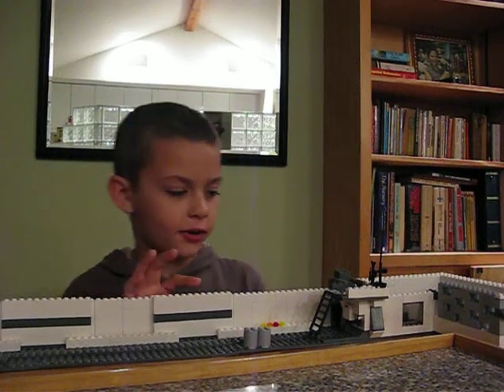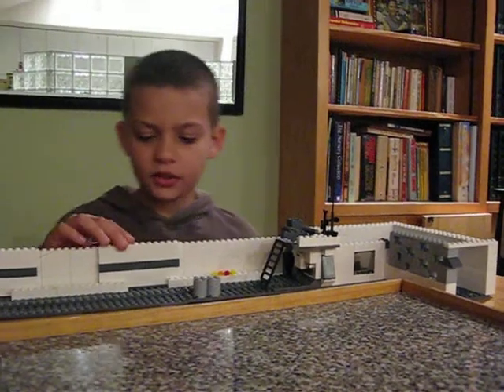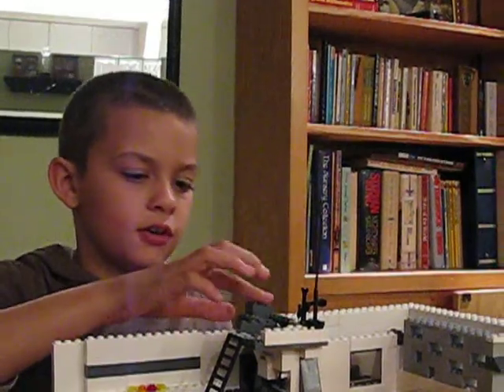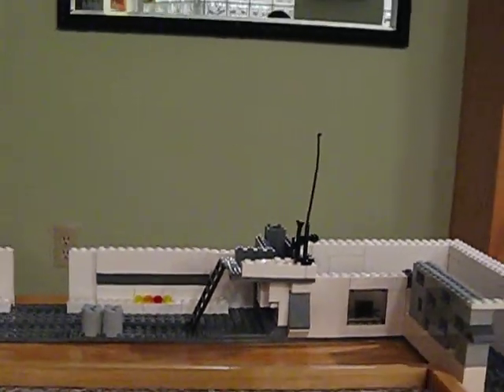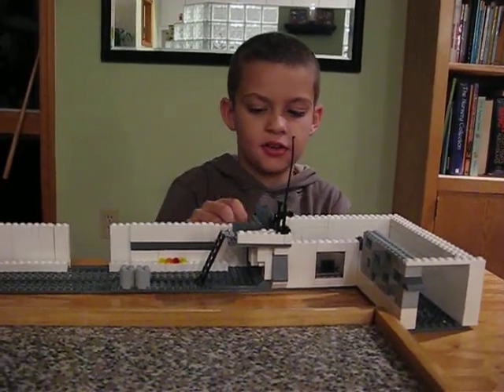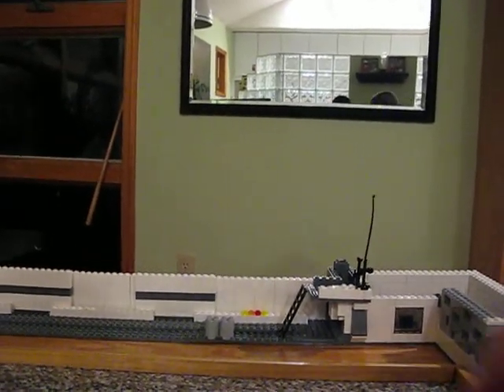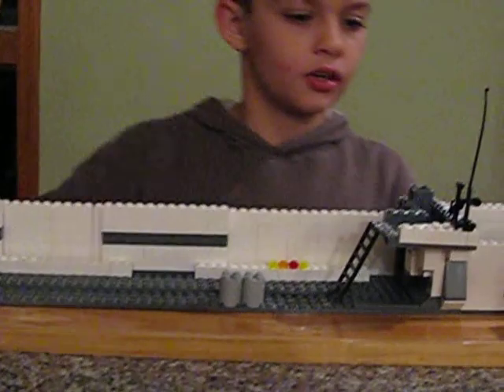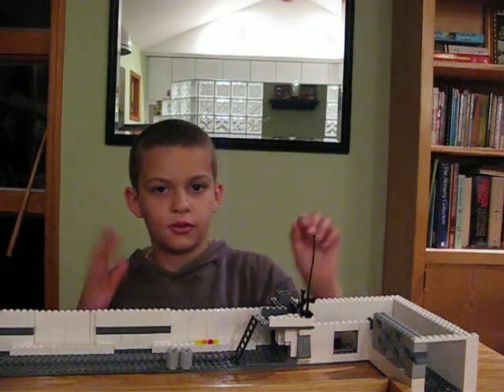LEGO Star Wars - Clone Base